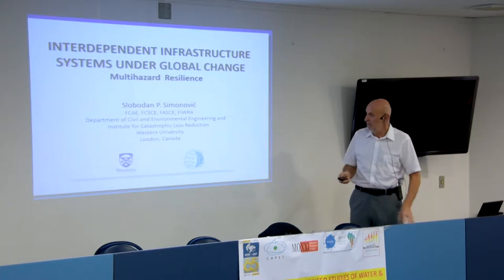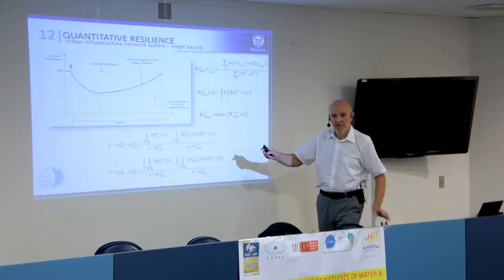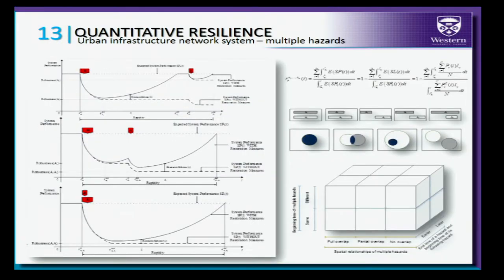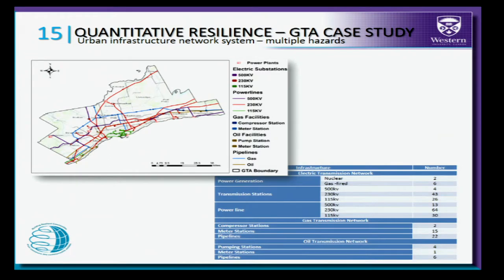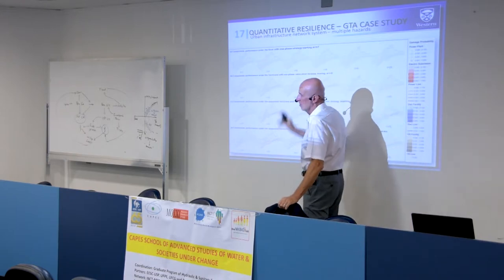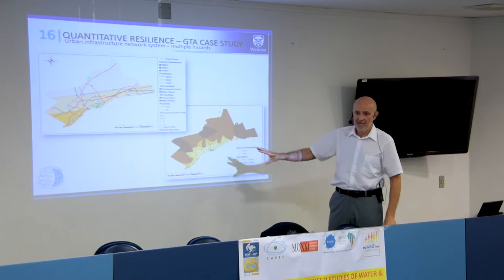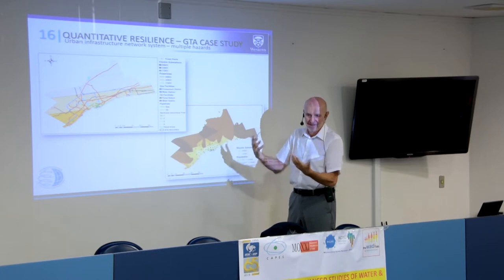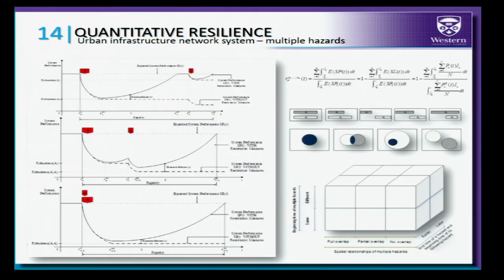Infrastructure Systems under Changing Climate – Challenges and Opportunities - Part 08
The CAPES/PROEX PPGSHS EESC/USP, in association with Federal University of Pernambuco and Federal University of Campina Grande, will host the CAPES School of Advanced Studies of Water & Societies under Change at the Anfiteatro do CETISC (USP São Carlos) School of advanced studies of water and Societies under change by Prof. Dr. Slobodan Simonovic - University of Western Ontario, Canada.

Context: The 2019 CAPES School of Advanced Studies of Water & Society under Change (SASW&SC) is divided into six different modules. SASW&SC's modules share interdisciplinary objectives and crosscutting issues related to running projects through INCTMC2, INCLINE, CEPED/SP, and CEPID/CeMEAI, developed by local and international institutions. All SASW&SC visiting professors are worldwide experts allocated through a mix of open talks, lectures, workshops and seminars, according to their experiences and recent published articles in journals. In this new SASW&SC module, climate change, water security and resilience are addressed with potential solutions for the 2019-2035 Brazilian Water Security Plan, promoted by Agência Nacional de Águas. Climate change has been raising attention in our society, but it still needs a clear linkage to water security plans, resilient infrastructure and sustainable development goals. Thus, the research alliance among EESC-USP, UFPE ad UFCG, promotes this 2019 SAWS&SC module to discuss and develop these pathways under private-public partnership.

Short Bio: Prof. Dr. Slobodan Simonovic is currently Professor Emeritus at the Department of Civil and Environmental Engineering,University of Western Ontario and Director of Engineering Studies with the Institute for Catastrophic Loss Reduction. Prof. Simonovic is globally recognized for his unique interdisciplinary research in Systems Analysis and the development of deterministic and stochastic simulation, optimization, and multi criteria analysis decision-making methodologies for addressing challenging system of systems problems lying at the confluence of society, technology and the environment. His research has been applied with a sustainable development perspective in water resources management, hydrology, flooding, energy, climate change and public infrastructure. His main contributions include modelling risk and resilience of complex systems. Prof. Slobodan received more than 50 awards for excellence in teaching, research and outreach. I published over 550 professional publications (264 in peer reviewed Journals) and three major textbooks (translated into Chinese and Farsi). His Hirsh Index of 52, i10 Index of 195, and over 10,500 citations are excellent for his interdisciplinary field of research.